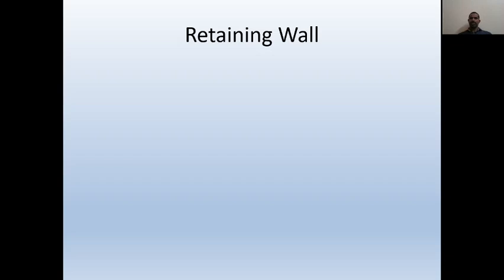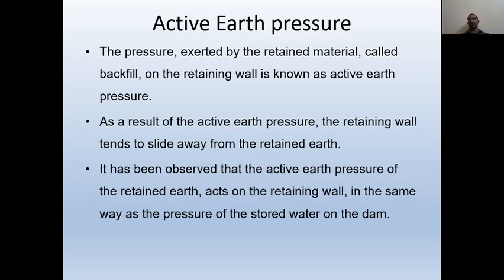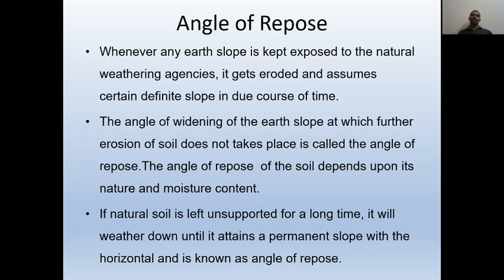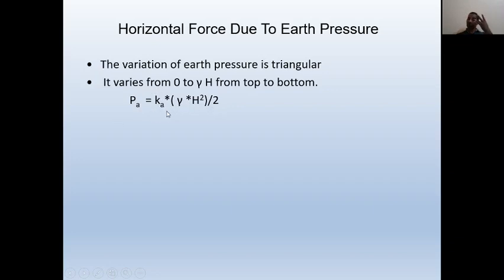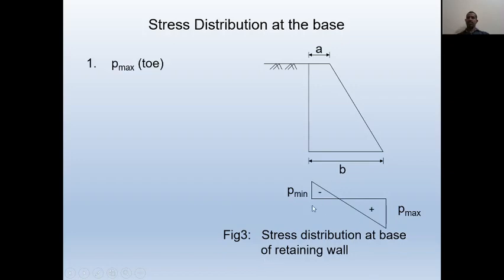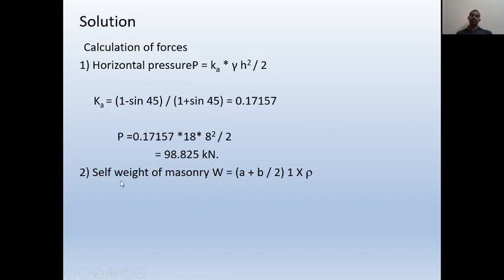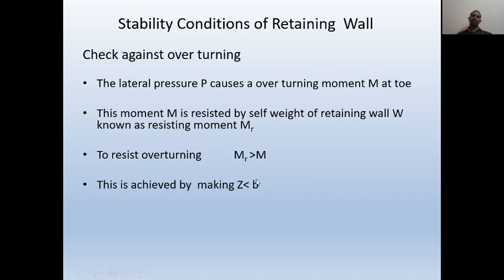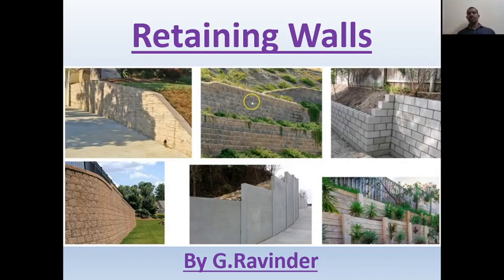Retaining Walls Lecture 1 by G Ravinder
Retaining Walls theory and problems